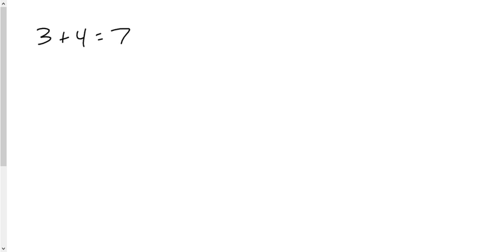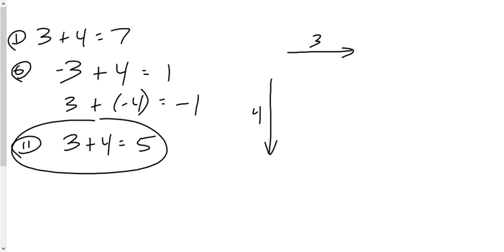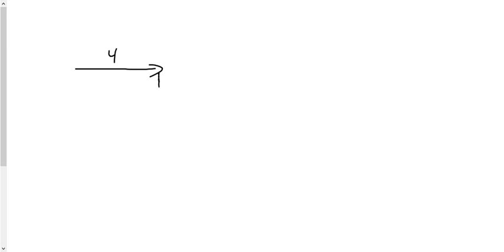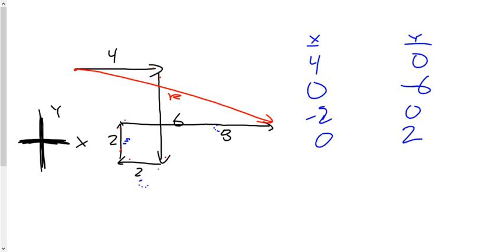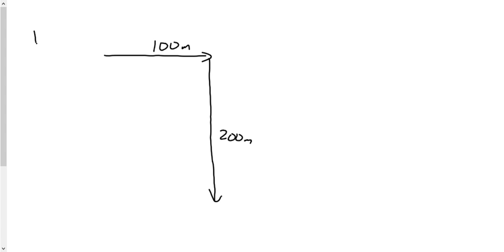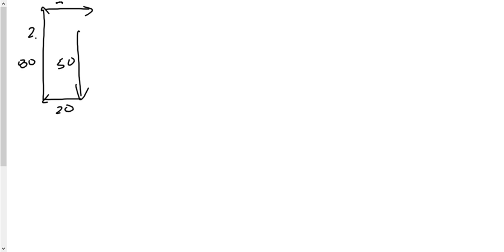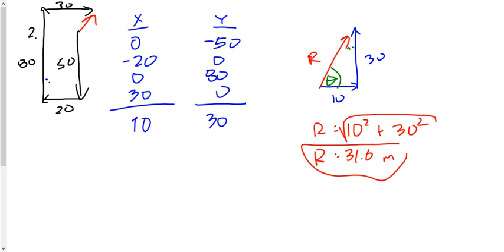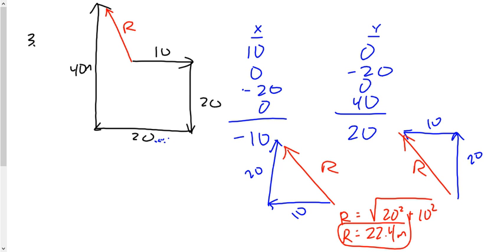(P2018S) Topic 17- Vector Addition (Review)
Review of basic 2D vector addition.